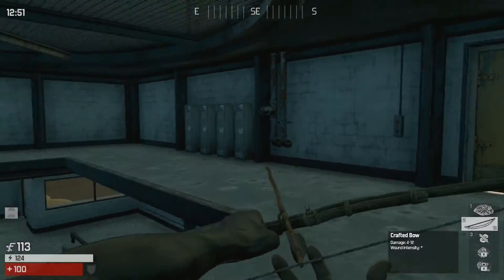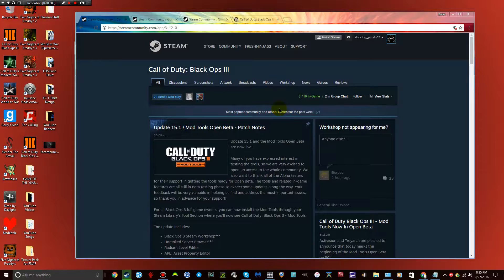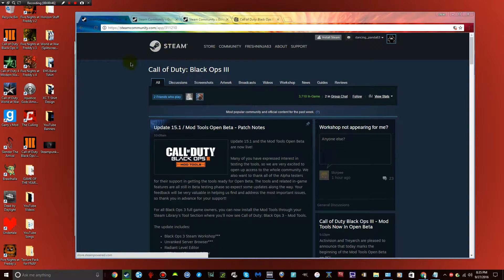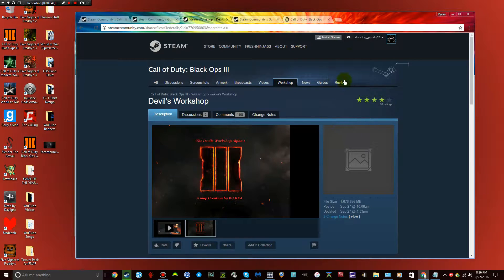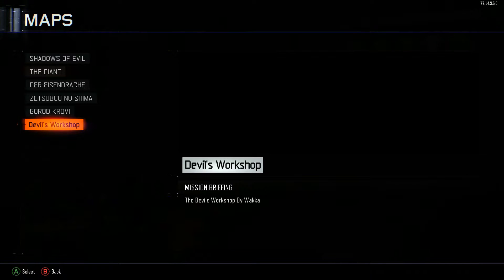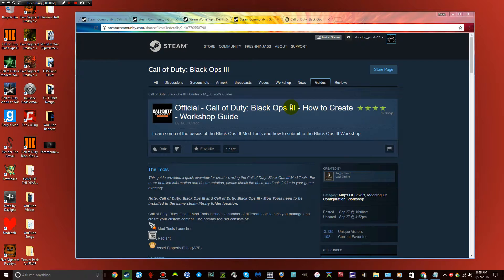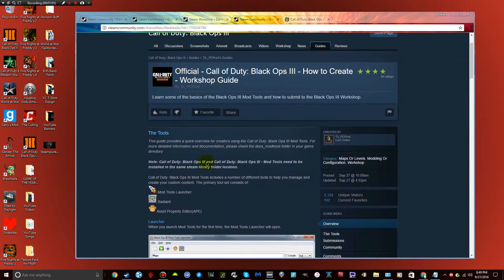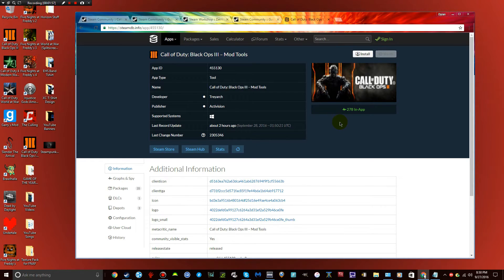COD - Black Ops 3 - Mod Tools Guide/Walk-through!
Just a basic guide on getting exactly what you need to get started on making/playing BO3 custom zombies!

This will definitely motivate me to put more time in editing my future videos!

fresh7

Outtro Song - Caravan Palace - Lone Digger